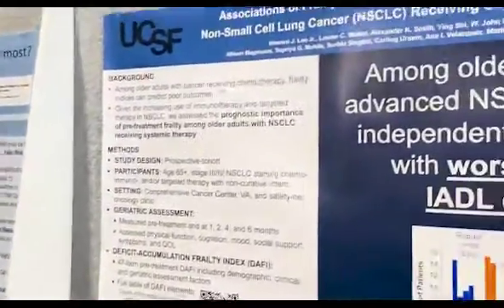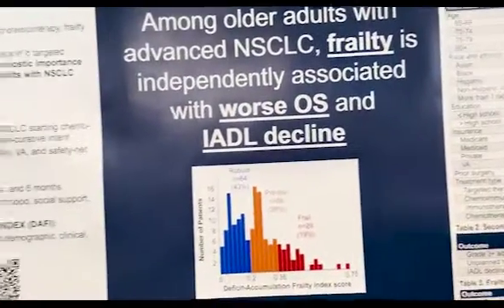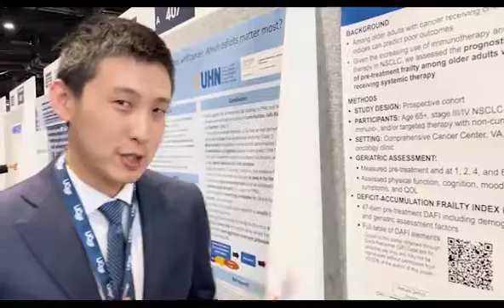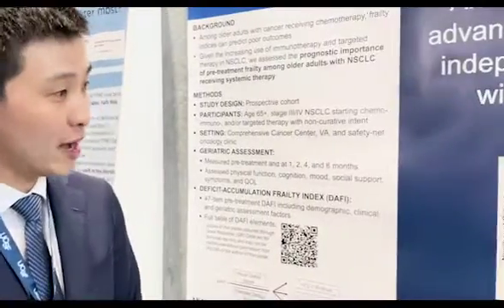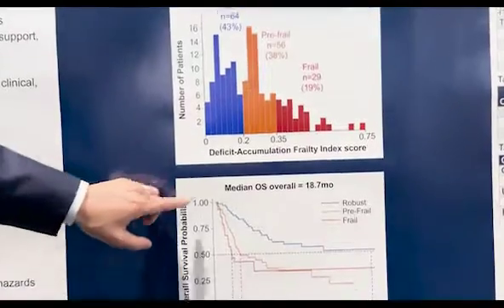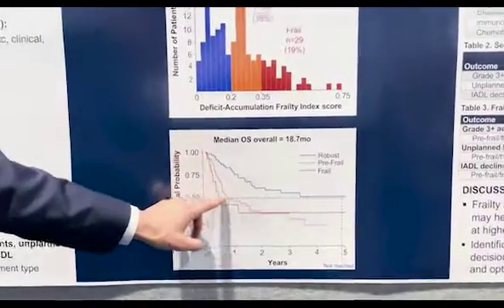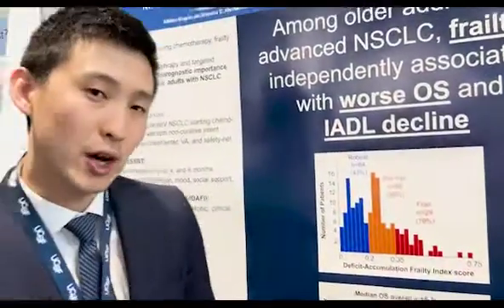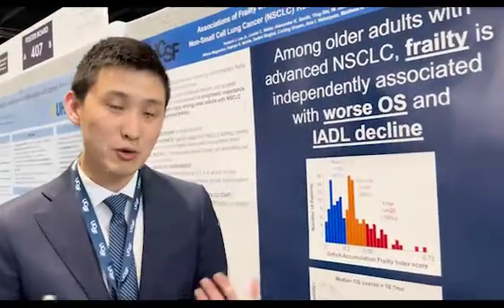Howard Lee, MD at ASCO23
June 5, 2023. At the ASCO 2023 annual meeting, UCSF Hem/Onc Fellow Howard Lee, MD,  presented results of research with mentor Dr. Melisa Wong on developing a frailty index to assess older adults with cancer.